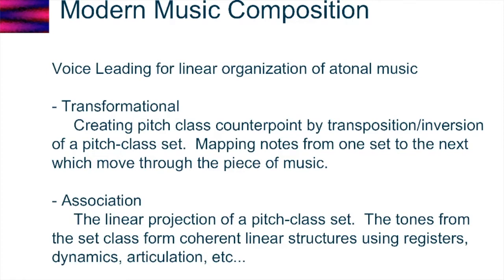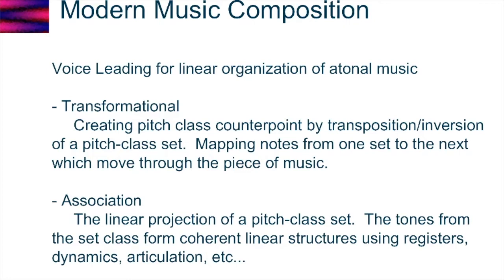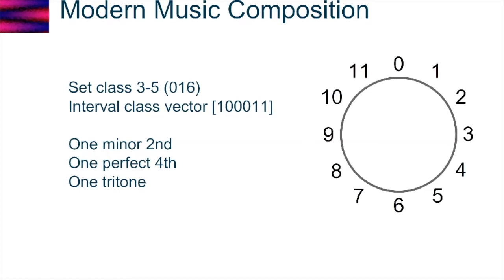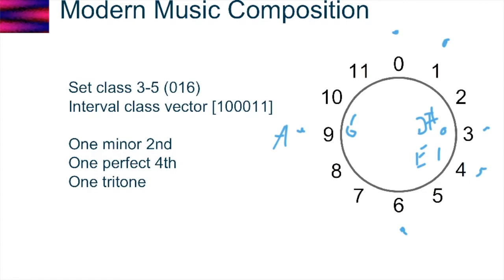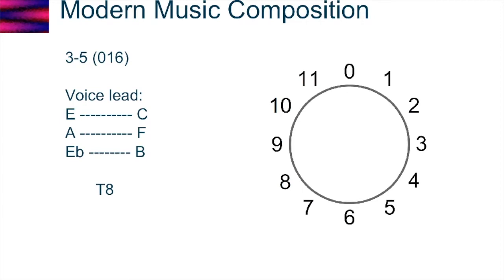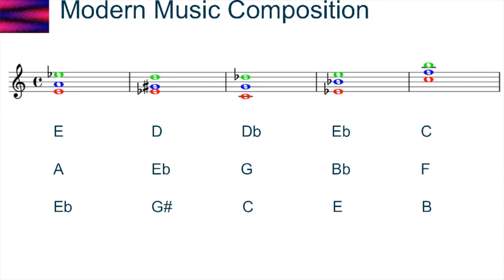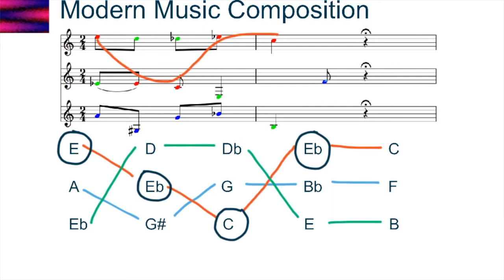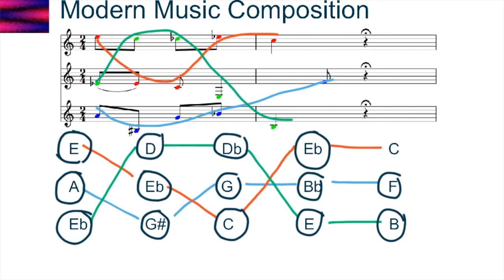Transformational Model for Voice Leading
Transformational model for voice leading.  Please view all audio and sheet music